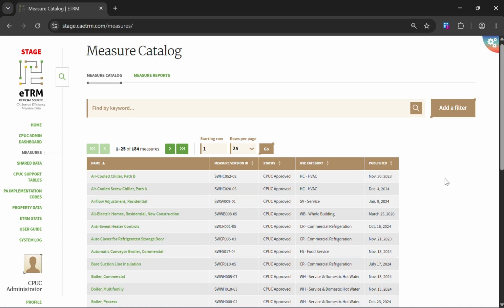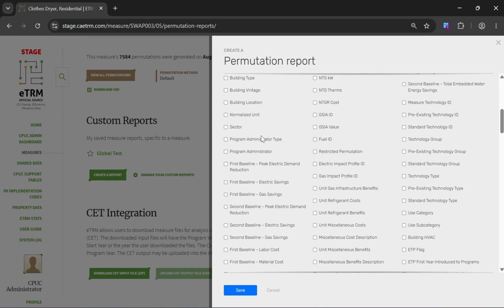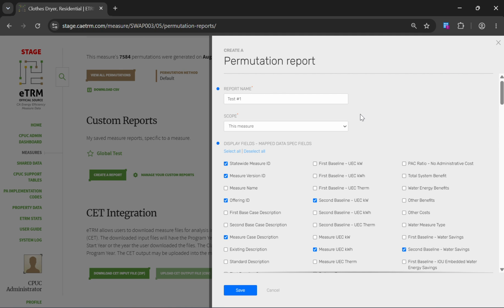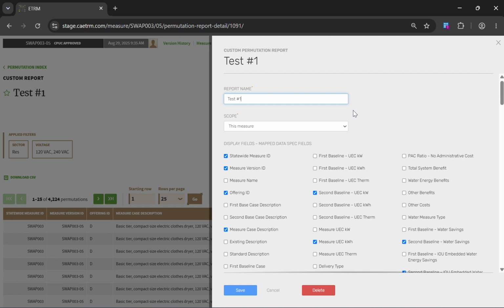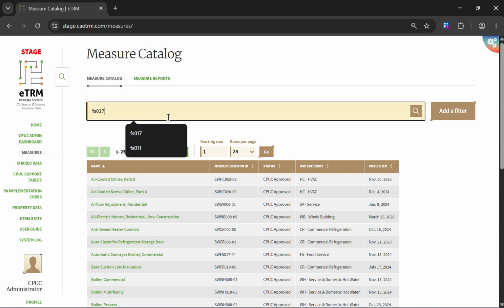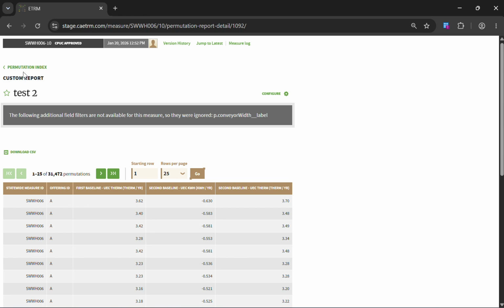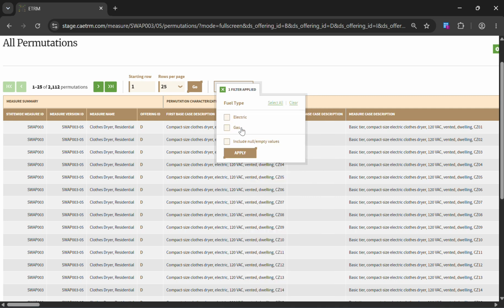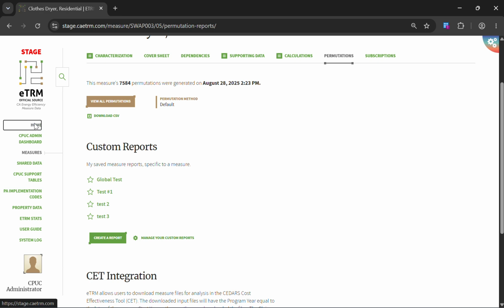Create a Customized Permutation Report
Video demonstrating how to create and customize a permutation report
00:00 - Intro
00:37 - Creating custom report (method 1)
03:02 - Editing custom report
03:22 - "Global" custom report
04:55 - Creating custom report (method 2)
06:13 - Manage existing custom report